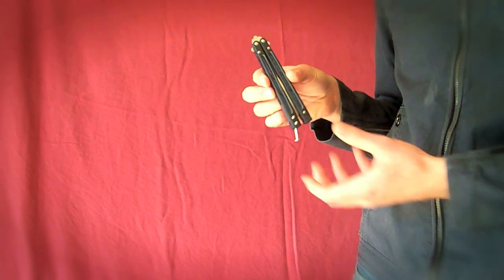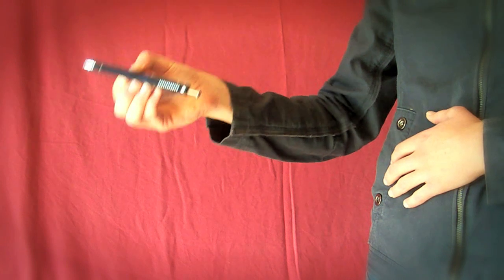Snap Pass + Tutorial 28 - Beginner Balisong move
Heres my latest balisong video, hope you enjoy.

Thanks!!!

CalviNNatioN